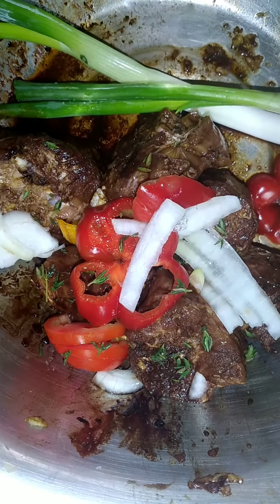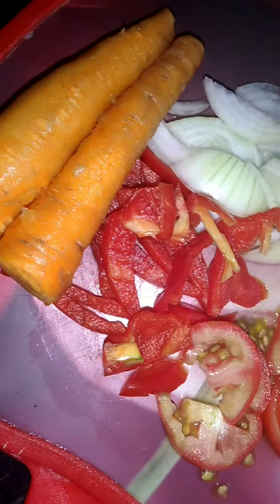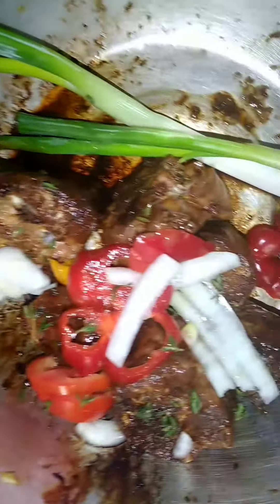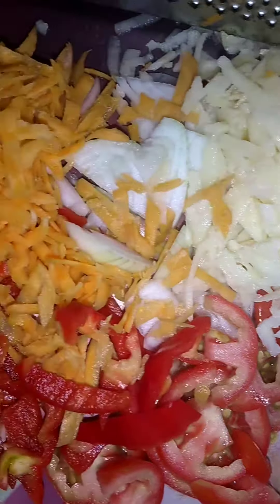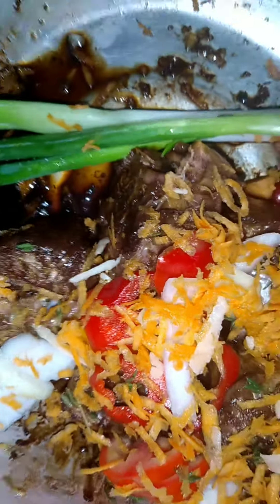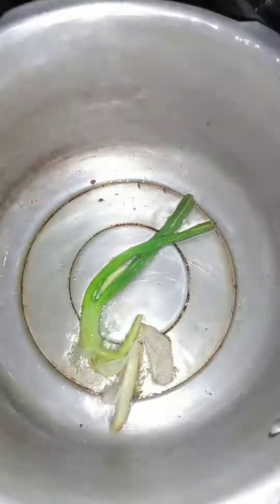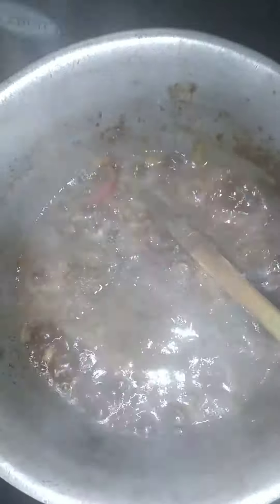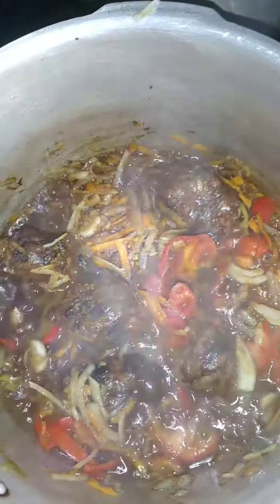Brown stew turkey neck&liver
Jamaican brown stew turkey neck and brown stew liver

Meat

Turkey neck
Liver

Seasoning

pepper
onion
tomato
carrot
garlic
ginger
scellion &thyme
sweet pepper
primento seeds

maggi alpurpose season
eve browning
lider vegetable oil
tomato ketcup (the brand you love)

utensil& cooking instrument
grater
cutting board
wooden spoon
knife
fork
pots